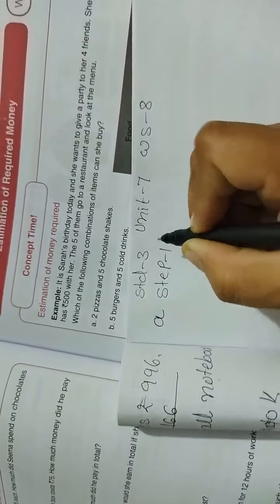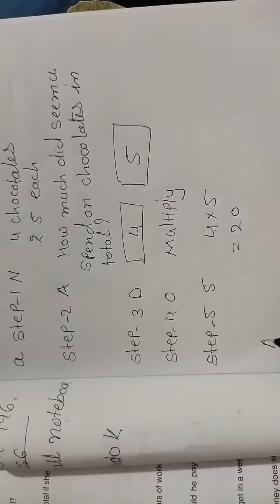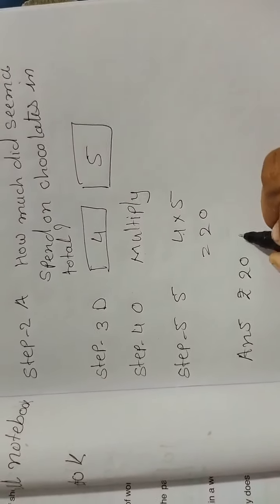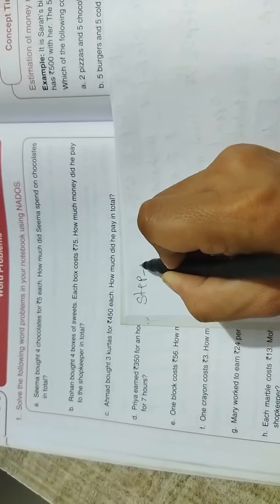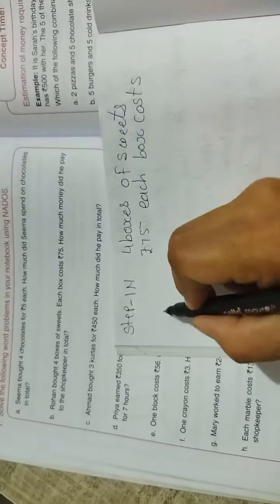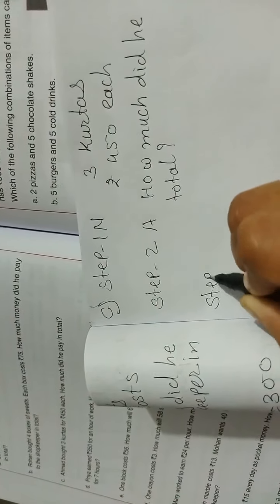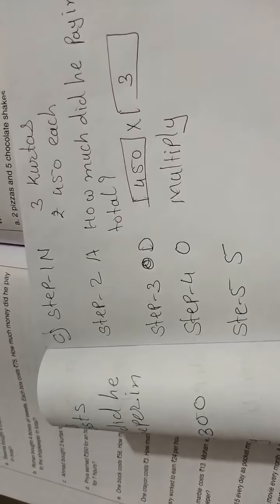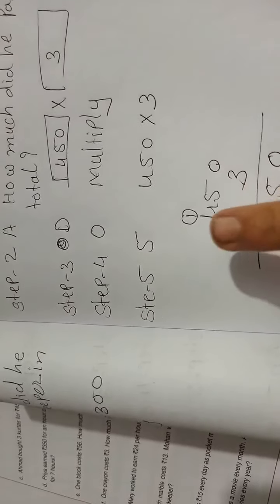class 3 ll maths ll sem 2 ll unit 7 ll lecture 37 ll Rajiya Pathan ll Gyanmanjari Vidhyapith.